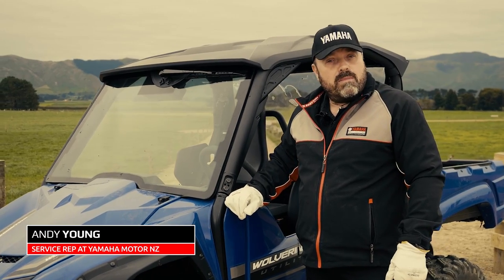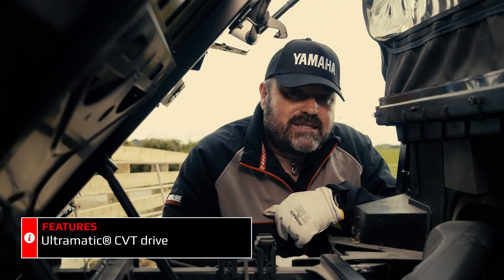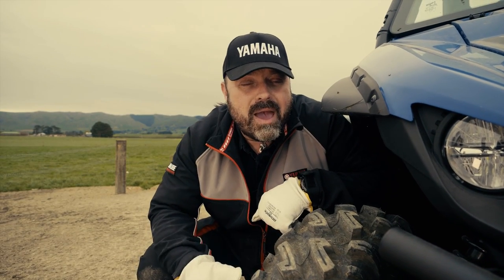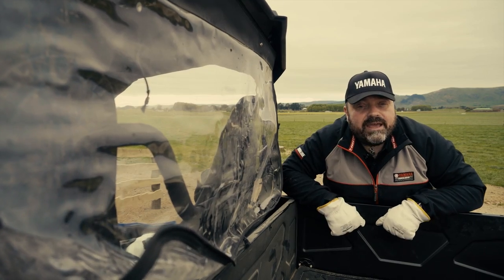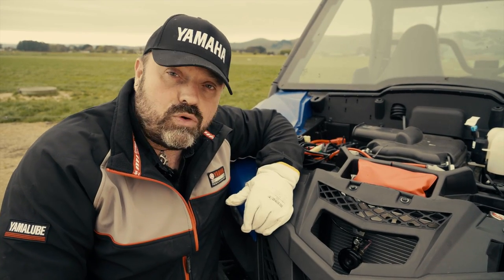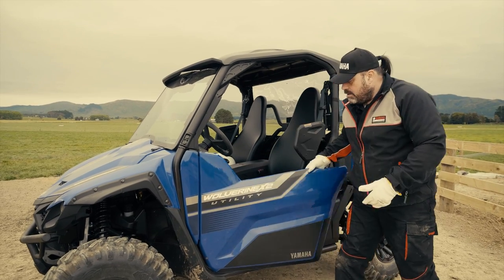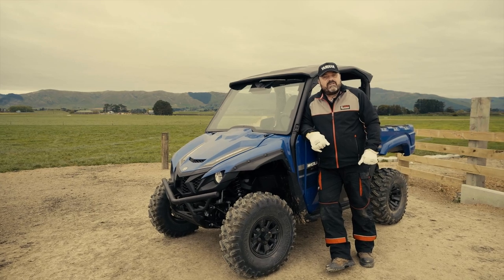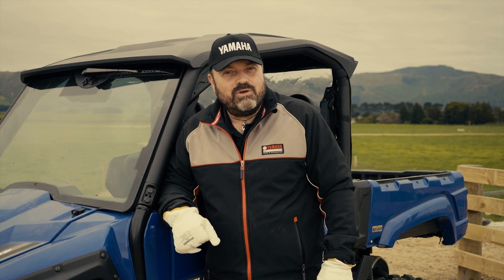Yamaha Wolverine X2 Utility - End-to-end walk through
The new Wolverine X2 Utility is specifically designed for the tough environment of New Zealand farms. Featuring Yamaha's legendary Real World Tough durability and reliability, the new X2 prioritises work over recreation by featuring a pallet-sized cargo bed with the same hydraulic-assist tilting device fitted to the hard working Viking three seater utility SSV.

Andy Young from Yamaha Motor New Zealand walks us through a comprehensive end-to-end review of the feature-rich Yamaha Wolverine X2 Utility including:
- Smooth, ultra-quiet power drawing from from the 847cc twin-cylinder engine
- Yamaha’s proven Ultramatic CVT transmission
- Yamaha’s On-Command System with 2WD, 4WD and 4WD with full differential lock
- high-back seats, refined cabin features and aluminium wheels.